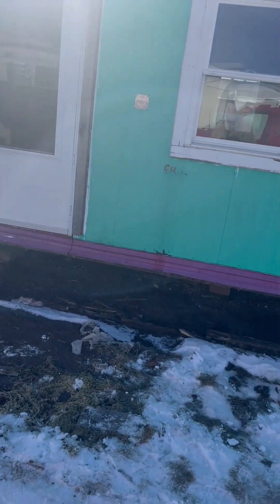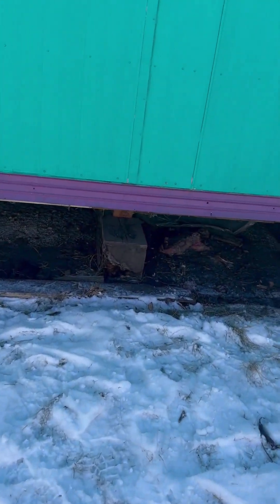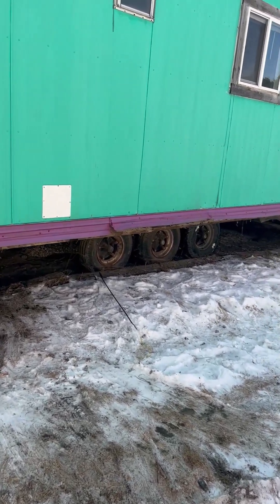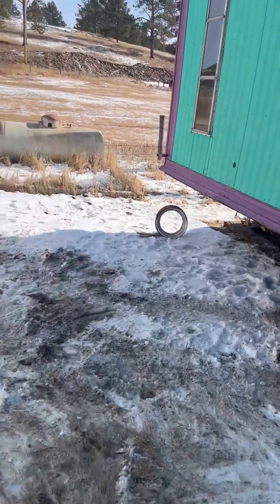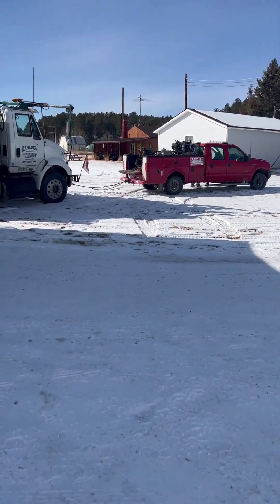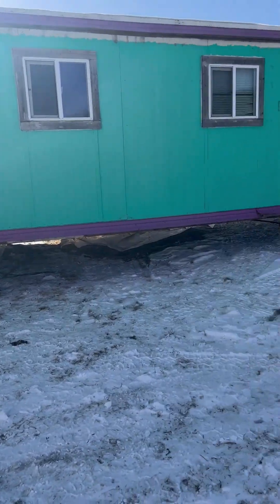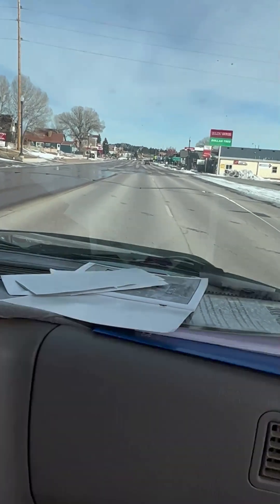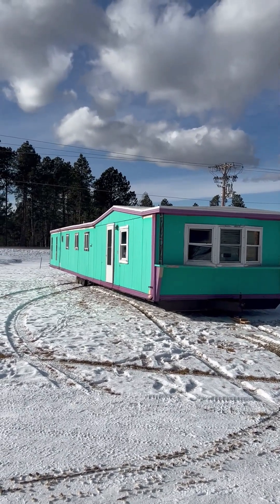1972 Mobile home tearing down and moving to new location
This is a video showing a 1972 mobile home being moved during the winter and the troubles that go along with that process